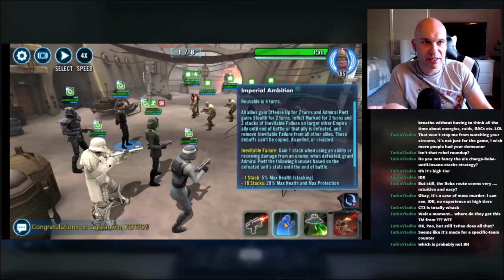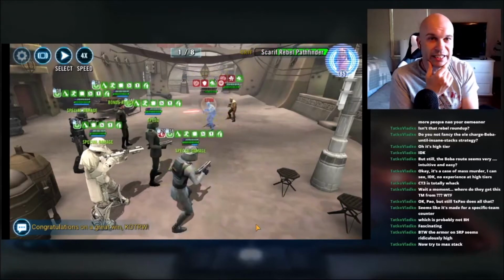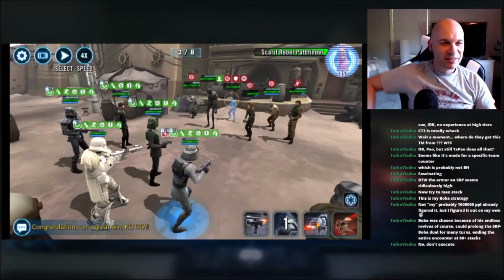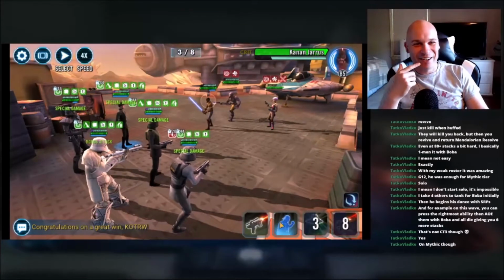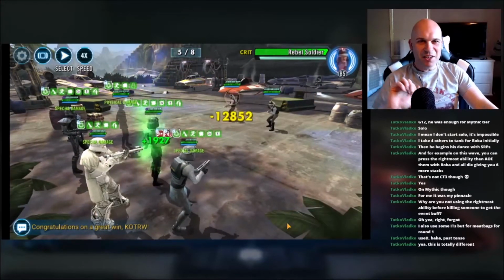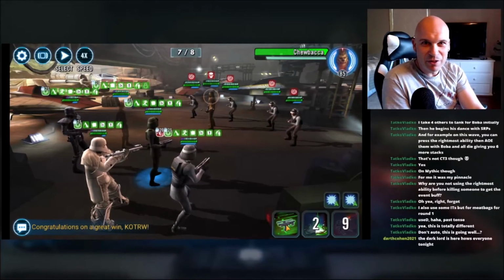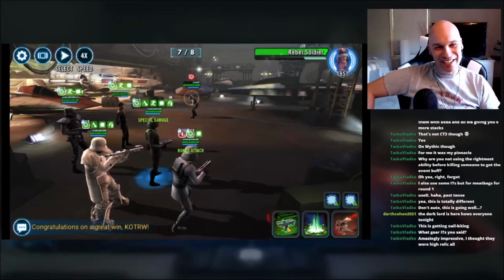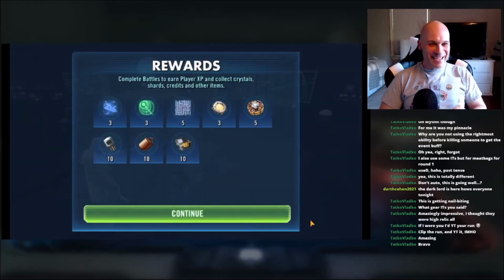SWGOH Rebel Roundup Challenge Tier 3 with mostly G12 Imperial Troopers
G13 Starck, G12 Veers, Piett, Range, and Deathtrooper